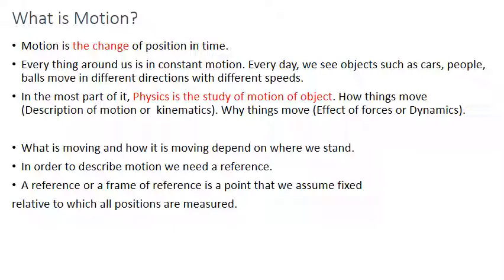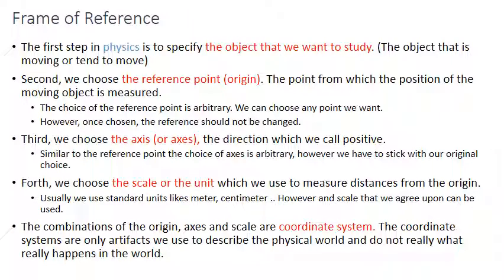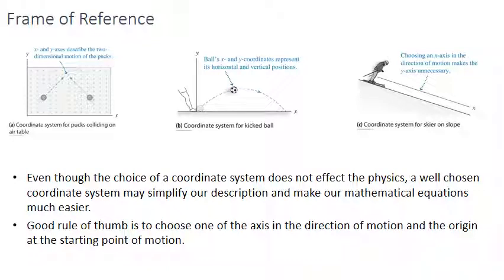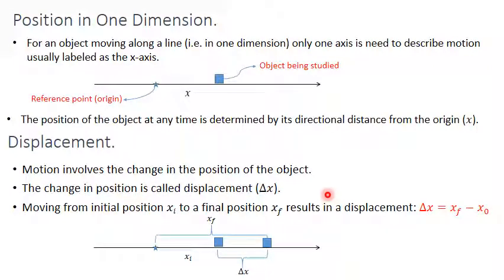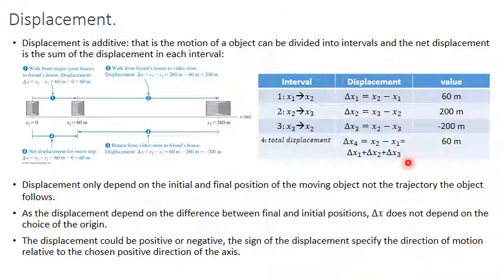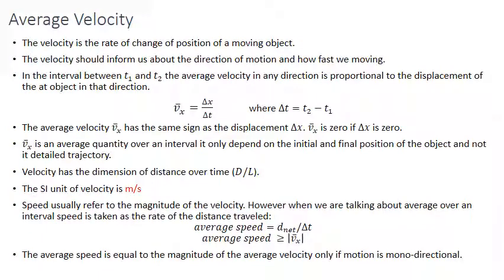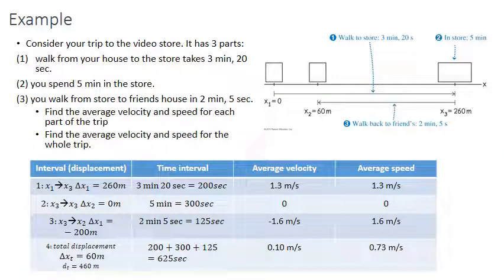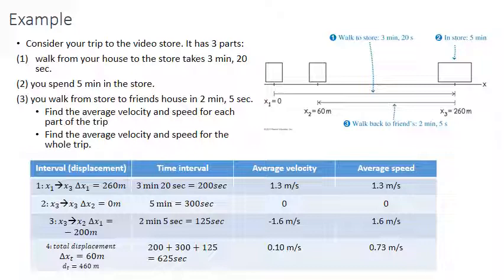Mechanics and Heat - Motion in one dim part 1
the first part of chapter 2 description of motion in one dimension. define motion - define average velocity.